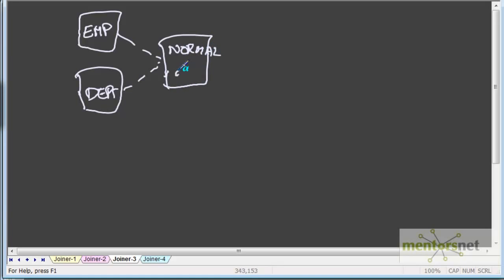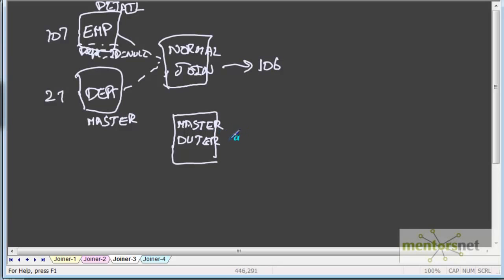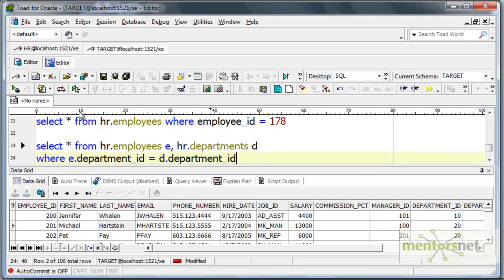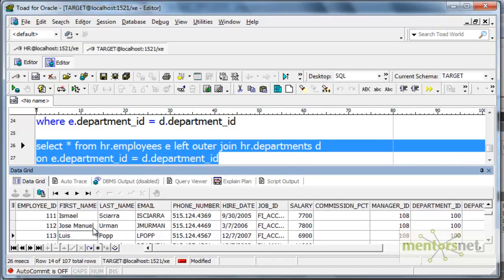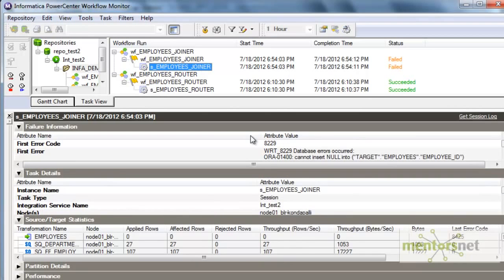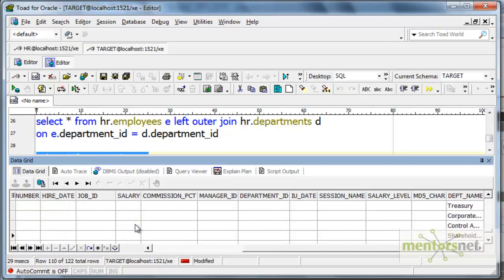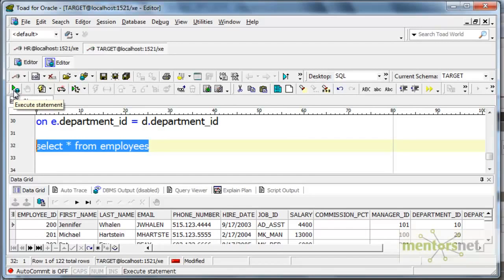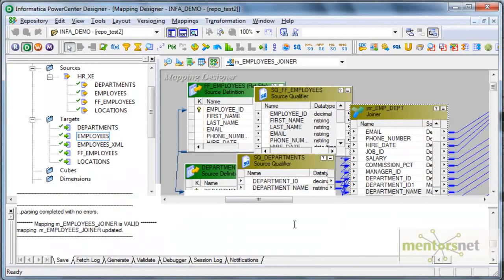INF 22 Joiner Transformation Part 2 HD